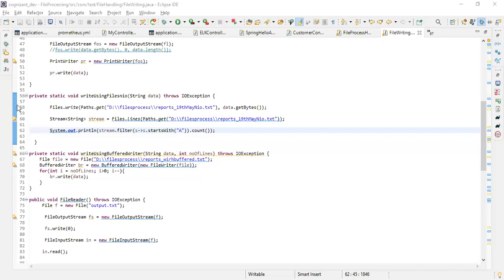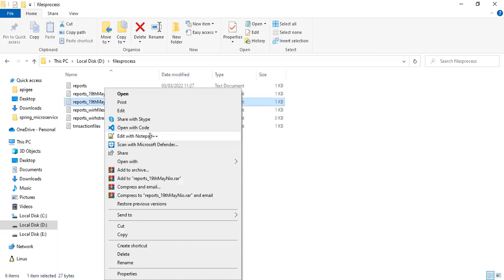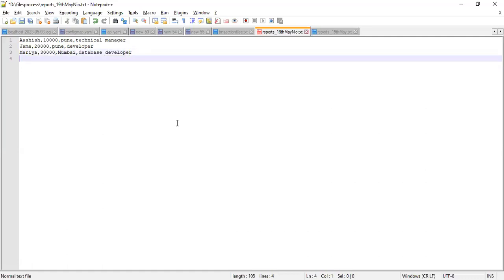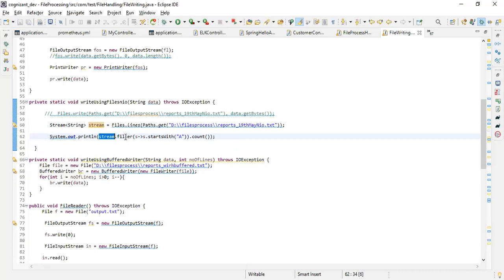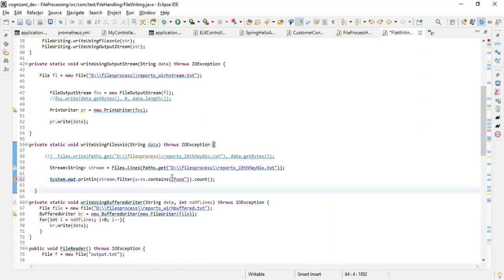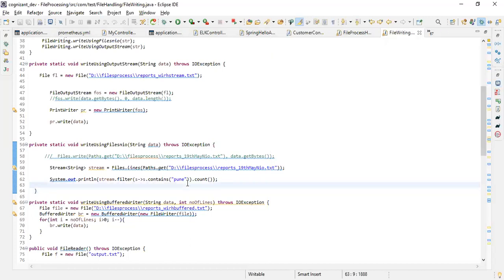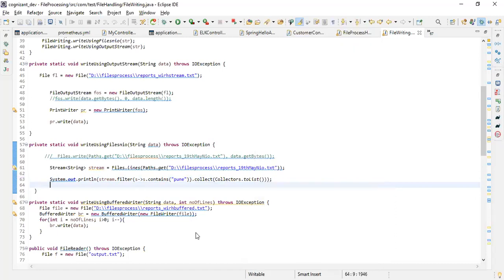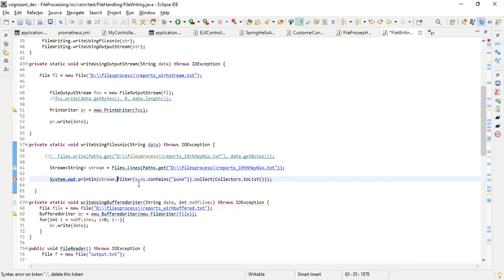file handing with java 8 stream api !!java file handling!!file handling in java!! java tutorials !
How to process file with stream API !!what is file processing in java!! why java !file handling in java.!File handling concepts
Java file handling tutorial
How to read and write files in Java
Java file I/O example
Java programming for beginners
File operations in Java
Java file handling best practices
Working with files in Java
Java file handling methods
Welcome to our comprehensive tutorial on Java File Handling! In this video, we’ll dive into the essential concepts of reading from and writing to files using Java. Whether you're a beginner looking to enhance your programming skills or a seasoned developer seeking a refresher, this video has something for you.

What You’ll Learn:

Basics of file handling in Java using stream api
How to read text files using java 8 stream
Writing data to files using stream api
Understanding file paths and streams
Common file handling exceptions and how to handle them